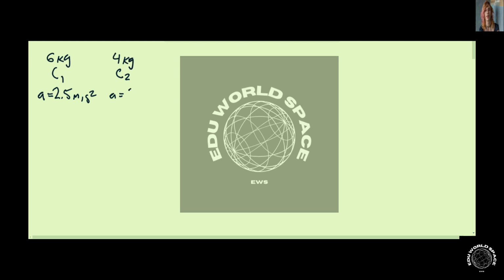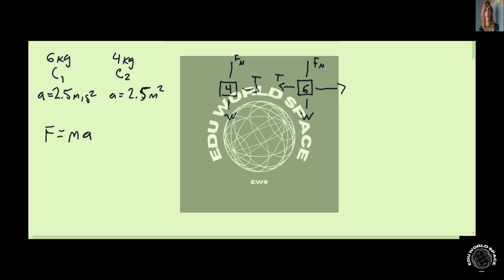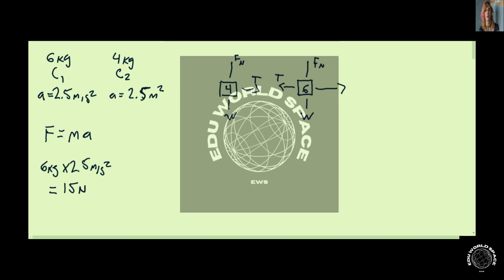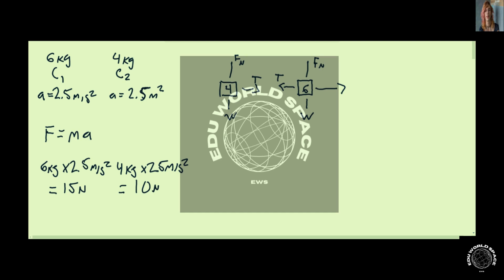Two crates, one with mass 4.00 and the other with mass sit on the frictionless surface of a froz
Two crates, one with mass 4.00 and the other with mass sit on the frictionless surface of a frozen pond, connected by a light rope (Fig. P4.43). A woman wearing golf shoes (so she can get traction on the ice) pulls horizontally on the 6.00 -kg crate with a force that gives the crate an acceleration of 2.50 (a) What is the acceleration of the 4.00 -kg crate? (b) Draw a free-body diagram for the 4.00 -kg crate. Use that diagram and Newton's second law to find the tension in the rope that connects the two crates. (c) Draw a free-body diagram for the 6.00 -kg crate. What is the direction of the net force on the 6.00 -kg crate? Which is larger in magnitude, force or force Use part and Newton's second law to calculate the magnitude of the force